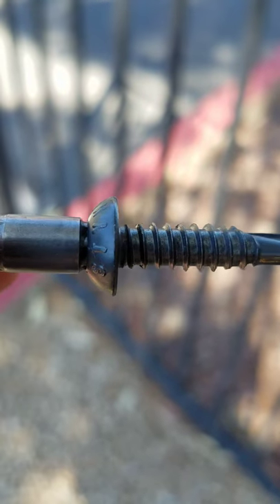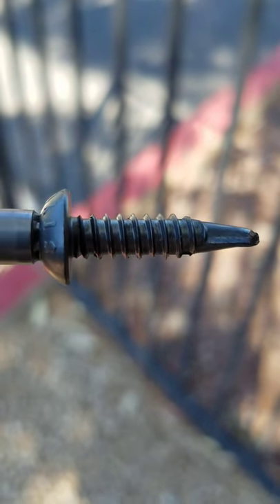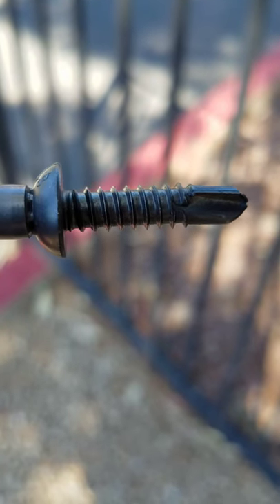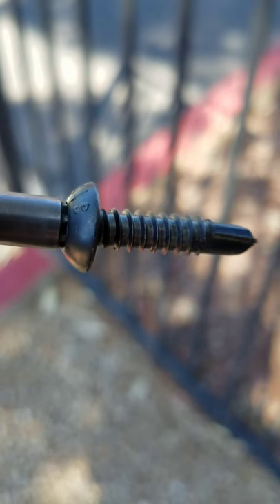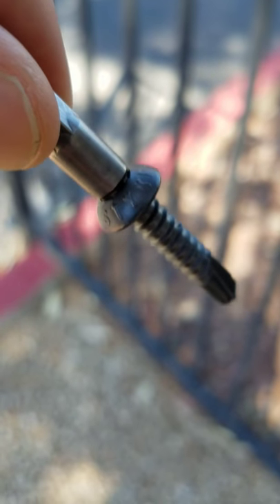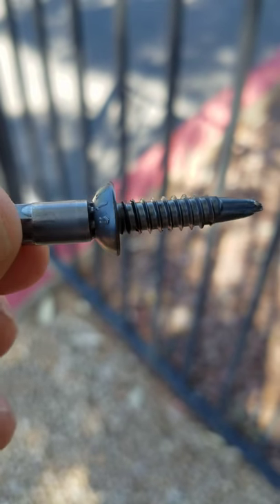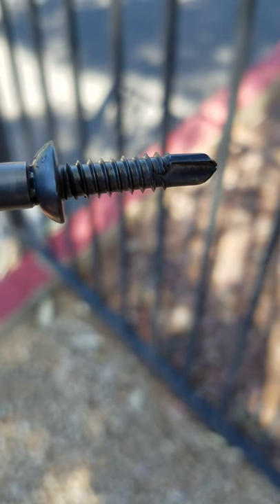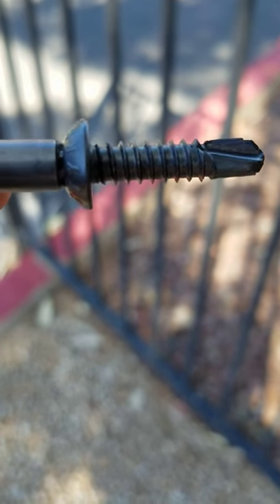Self drill security screw for fence.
Stykfit7 self drill security screw is more secure and drills better than all others, and is excellent for security fenxes.